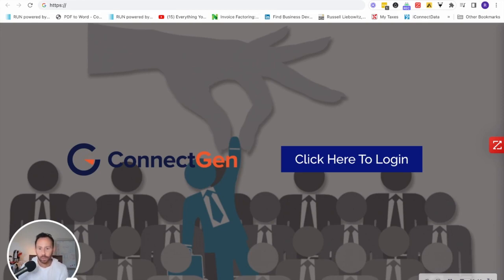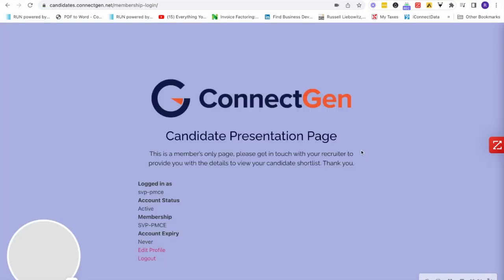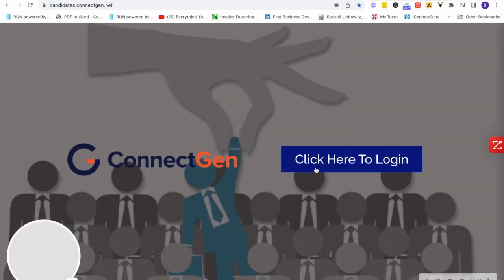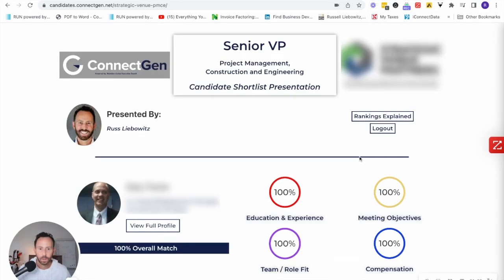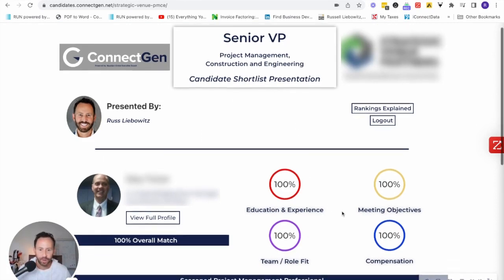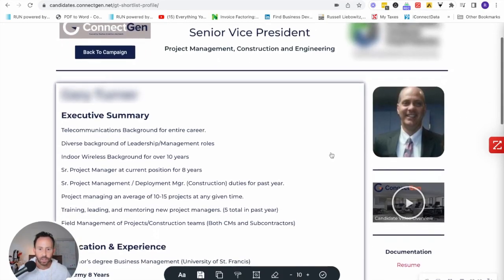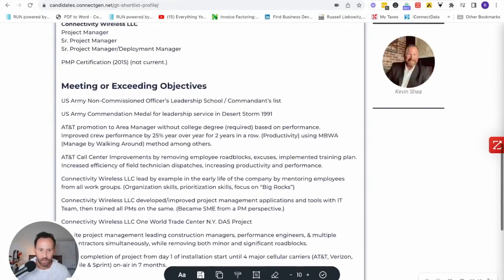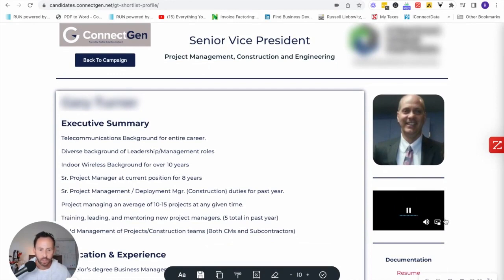Copy this candidate submittal process and get a 95% conversion like I do